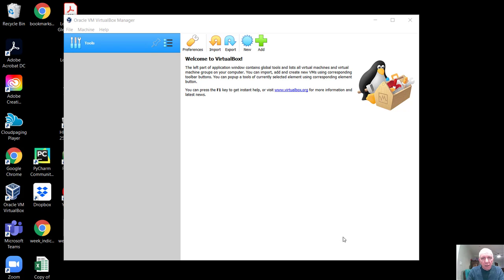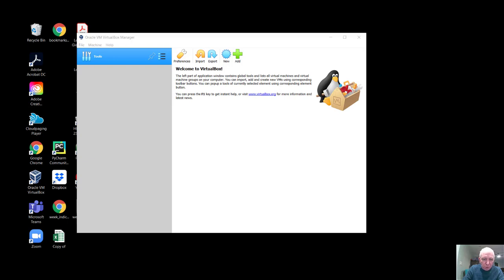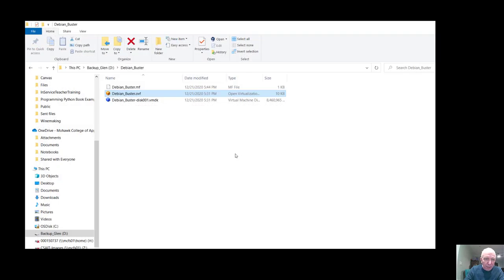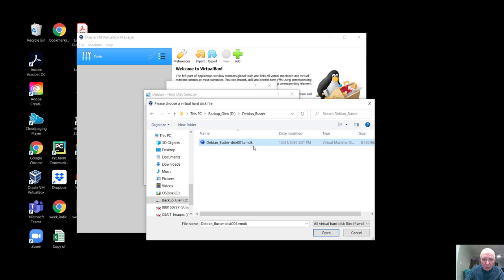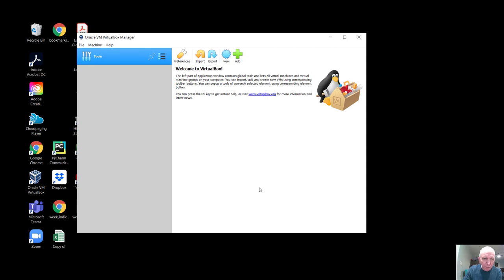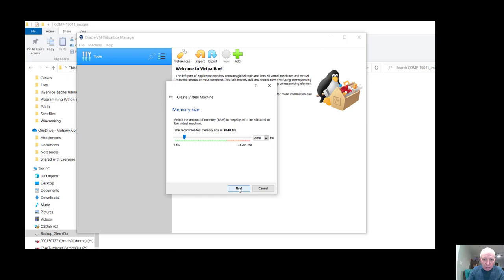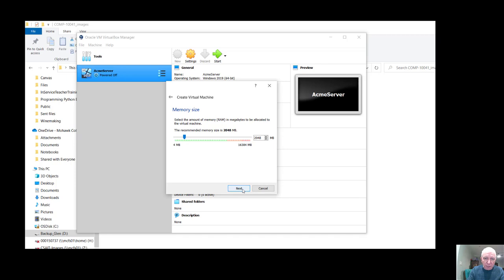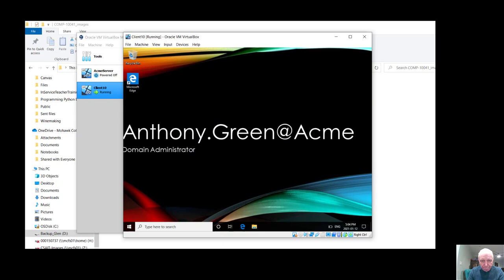Installing an ova file in Virtualbox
Use a ova file to install virtual images in Virtualbox. If getting errors importing ova file, other alternatives demonstrated.